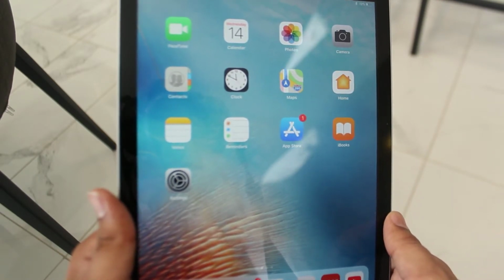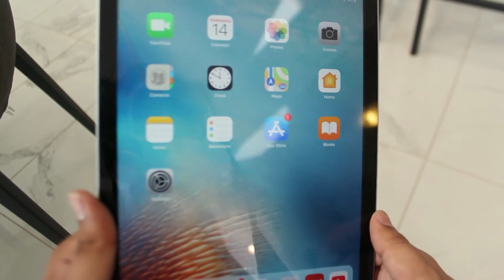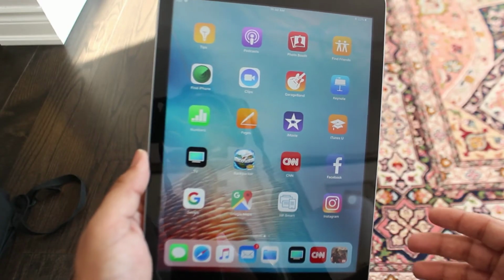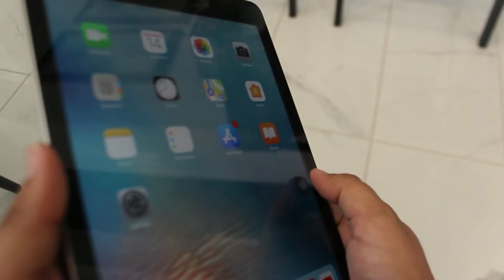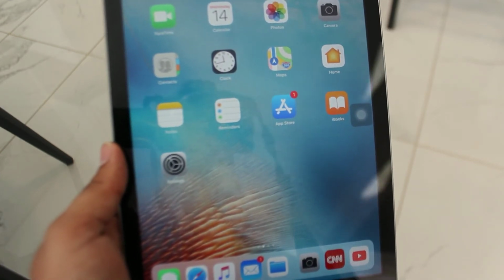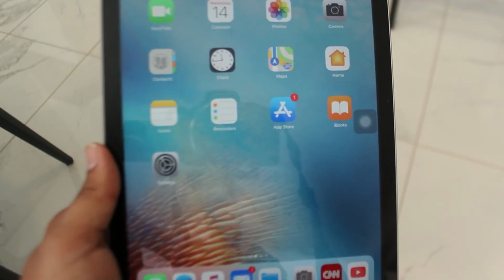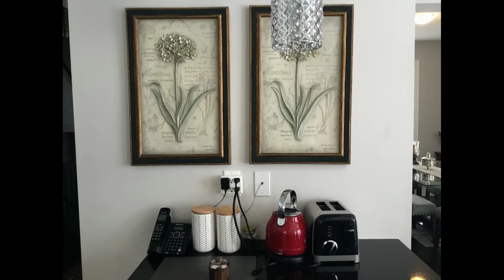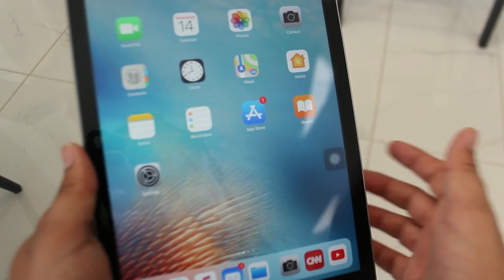2017 Apple IPAD 9.7 Inch Review: Still worth it in 2018?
A quick review of the 2017 IPAD.

Please keep in mind that this video was made before the release of the 2018 model so dollar for dollar I would recommend buying the new one. Newer model has better specs and features.

Cheers